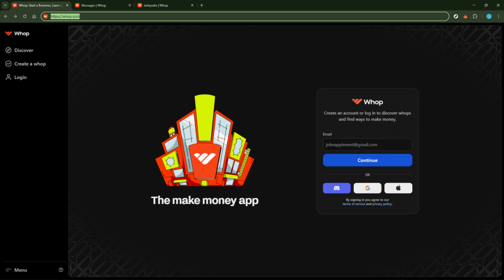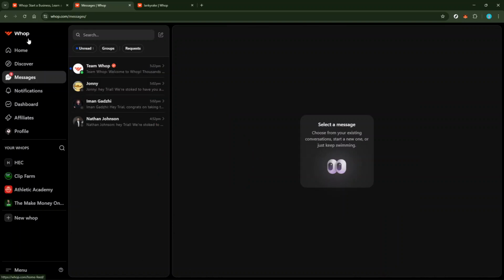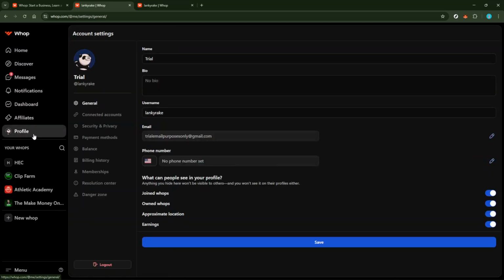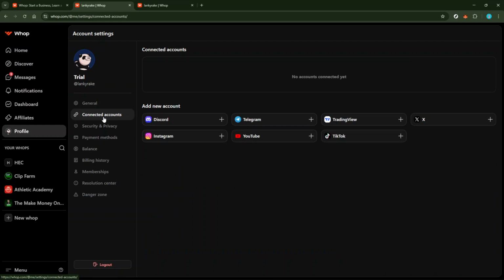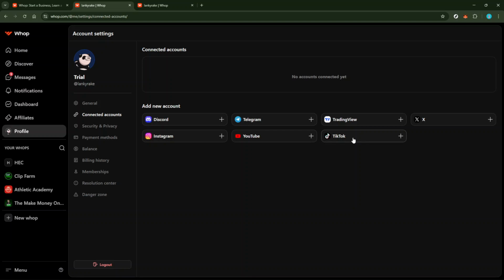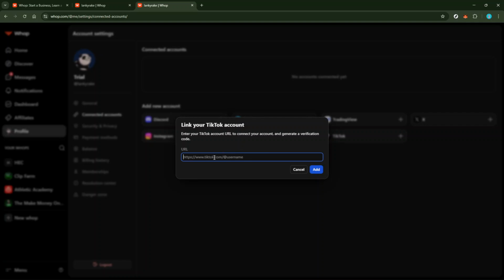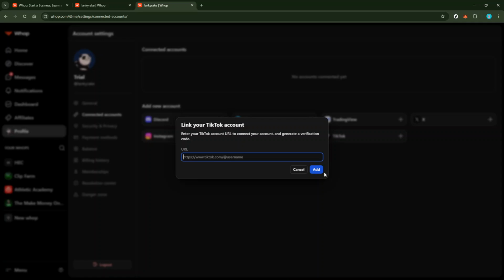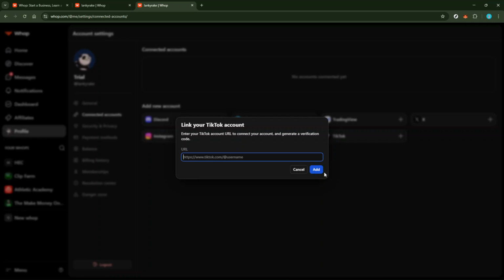How To Connect Tiktok With Whop [2025 Guide]